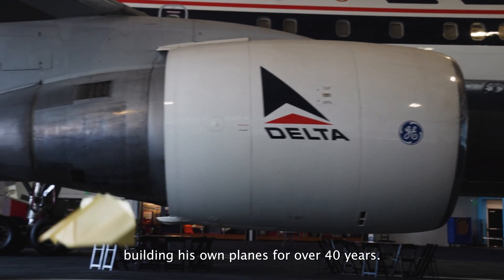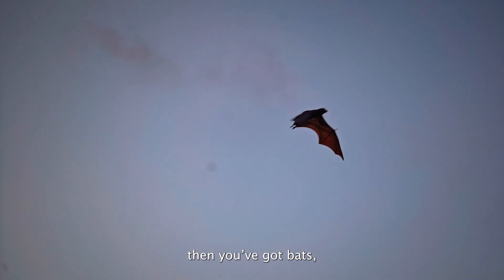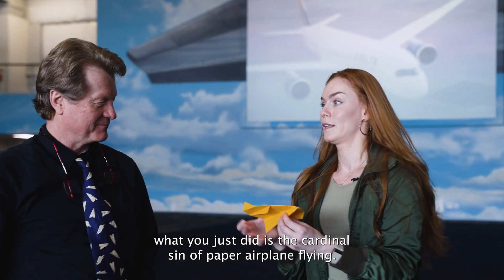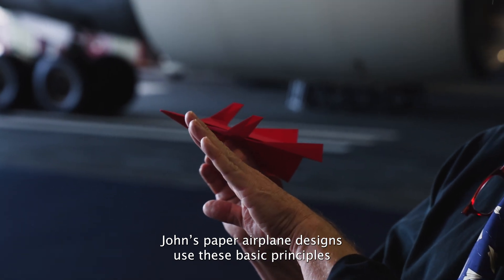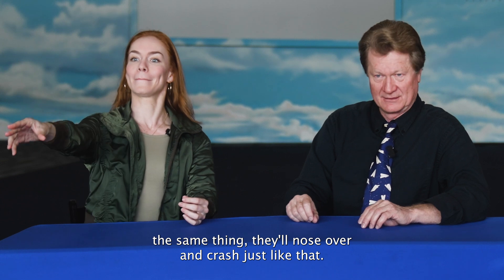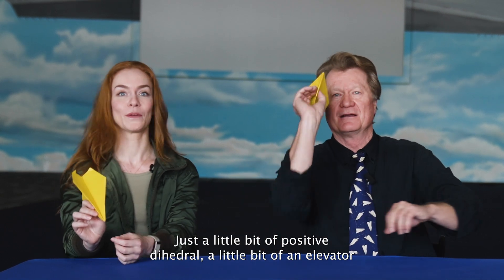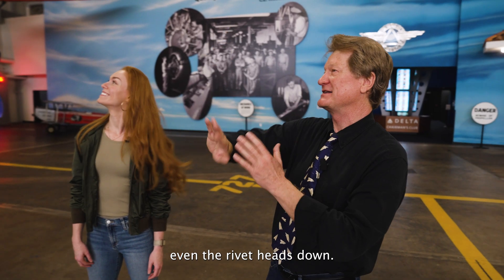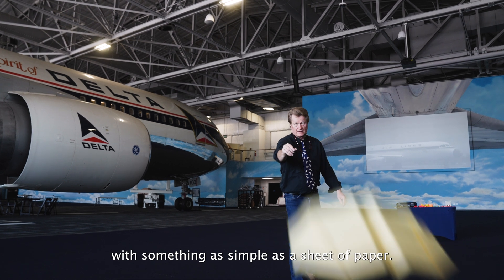More Than Just a Toy: John Collins Flies Paper Airplanes for a Living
Ever wondered how far a simple piece of paper can fly? Join Kate as she meets John Collins, the legendary Paper Airplane Guy, at the iconic Delta Flight Museum. Together, they explore the connection between innovation in aviation and the art of paper flight.

In this special episode of First Flights with Kate Broug, you’ll uncover:

- The fascinating science behind John’s record-breaking paper airplane designs.
- Expert tips for folding the perfect, aerodynamic paper airplane.

- The inspiring story of how John transformed his passion for paper planes into a remarkable career.

About Kate Broug & First Flights

Kate Broug is a published author and journalist, entrepreneur, and FAA-licensed pilot with a passion for uncovering the wonders of aviation and the incredible stories it inspires. In her series, First Flights with Kate Broug, she takes viewers on a global journey to explore how aviation transforms lives, connects cultures, and sparks innovation.

Follow Kate as she blends adventure, history, and human ingenuity in this captivating series dedicated to the power of flight.